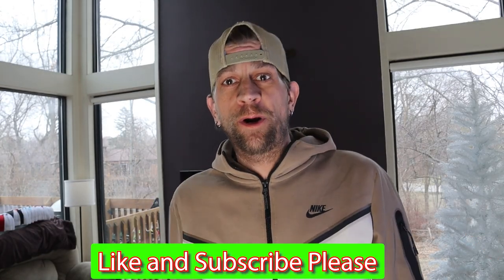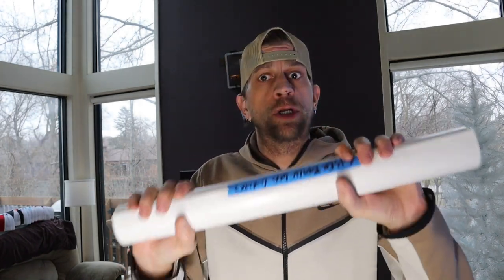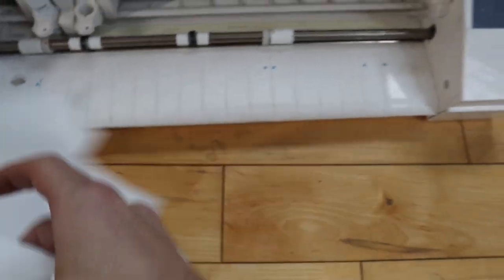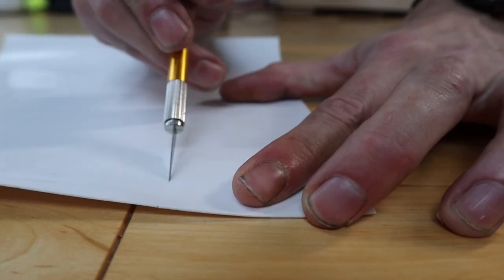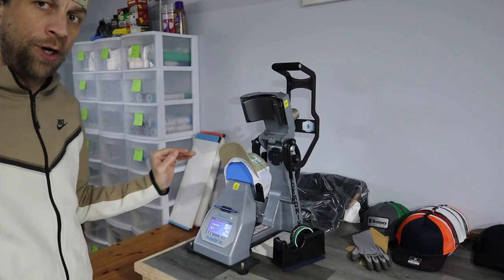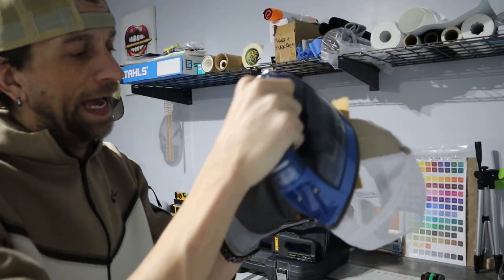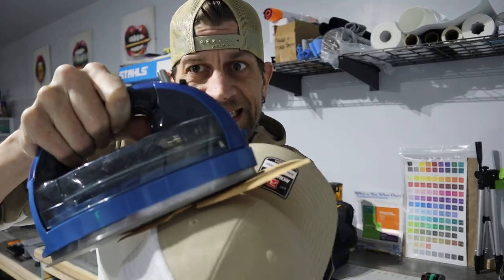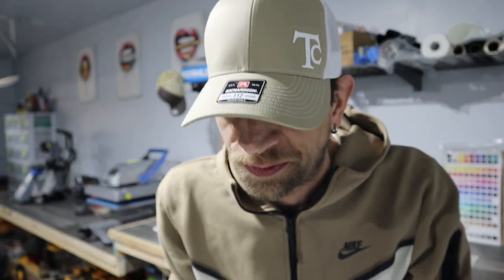Siser Brick 600 Custom Logo On A Richardson 112 Snapback!!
Hey all! I did a shirt with layered Siser brick 600 on a t shirt and have had a few questions about using it with hats so here it is!! I hope you enjoy!
Leave any questions or comments down below and I'll be happy to get right back to ya!! @SiserNorthAmerica @richardsonhats9379
Siser Brick 600

I had troubles finding where I got the neon brick vinyl. If anyone is truly interested just let me know and I will look into it further for you.

0:00 Intro
0:17 Product Info (Siser 600)
0:26 Hats with Siser Brick 600)
0:42 Siser with white & cost breakdown
1:53 Silhouette Studio
2:42 Cutting Brick 600 on Cameo 3
3:05 Adjusting Silhouette Cameo 3
3:45 Weeding Brick 600
4:15 Cutting Brick 600 with Exacto Knife
4:57 Adding Logo with Stahls IQ360
5:56 Pressing Brick 600 logo with an iron
8:00 Finishing Hat with Iron
9:17 Siser Brick 600 & 500 Options
10:23 Wrap it up Already!!